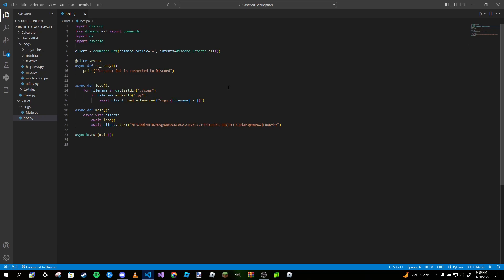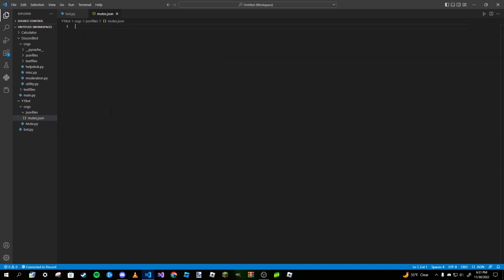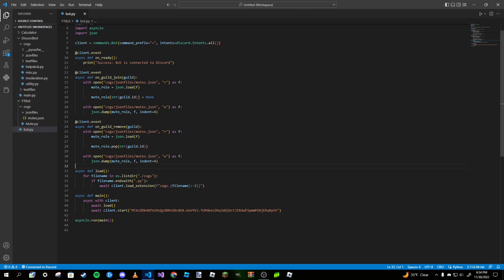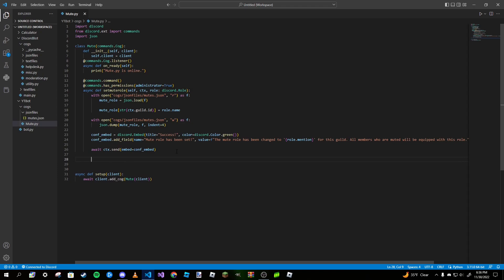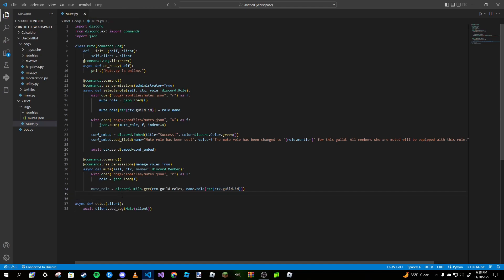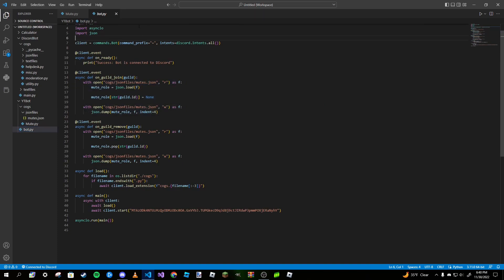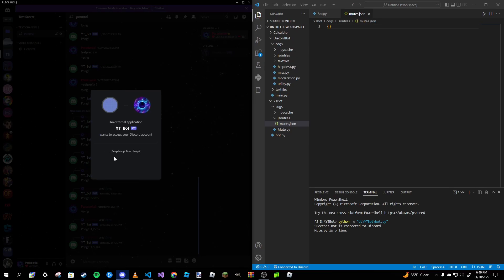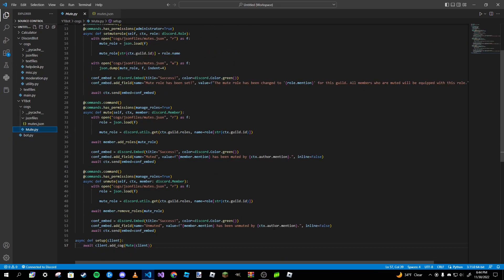Making a Discord Bot In Python (Part 9: Mute/Unmute Commands)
Hey guys, today we make mute and unmute commands along with a system that allows each server that the bot is in to select their role the bot to apply to a user to mute them on command. Thank you guys so much for watching.